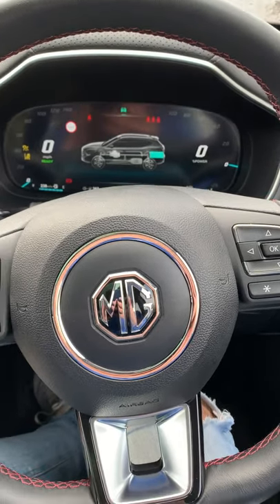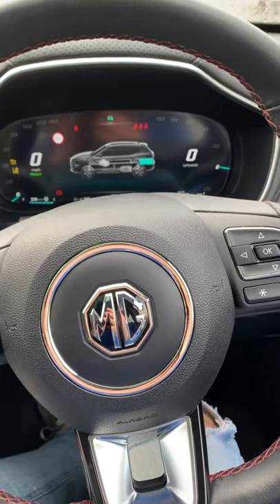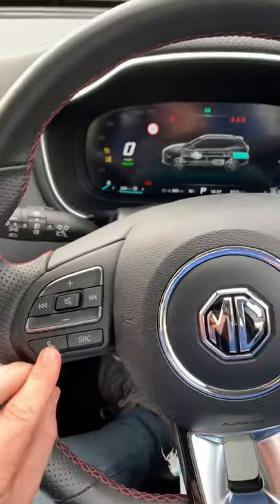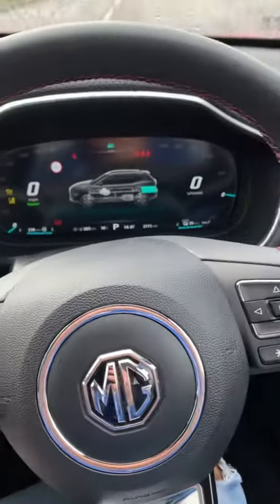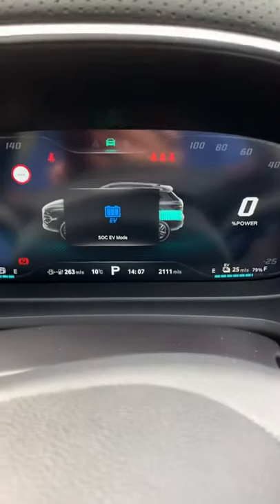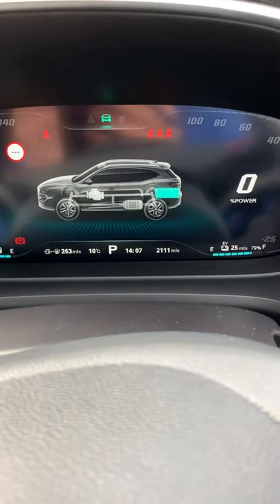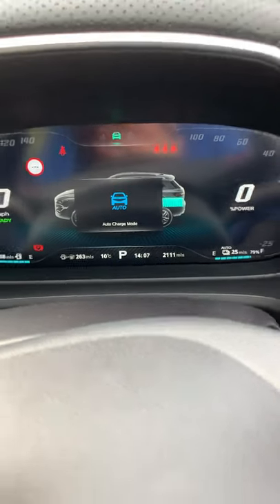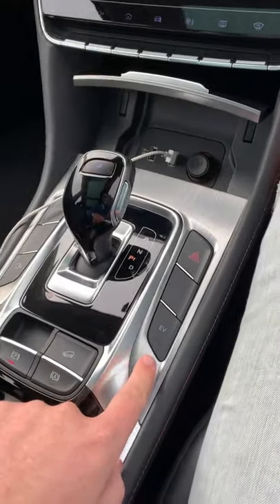How to put the MG HS into EV mode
YAY OR NAY

Big episode coming to the channel soon! Get subbed 💪🏽